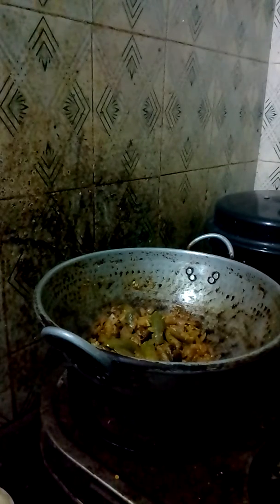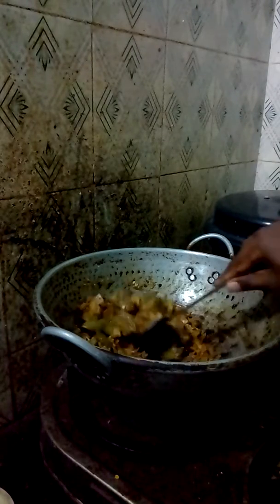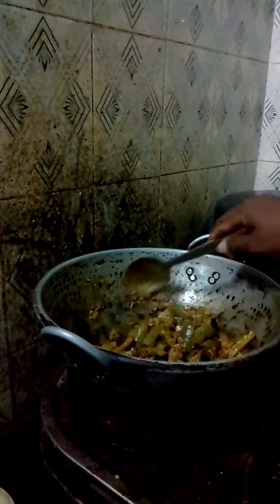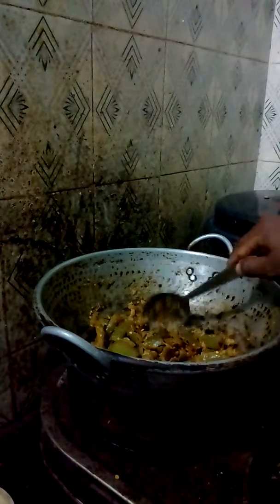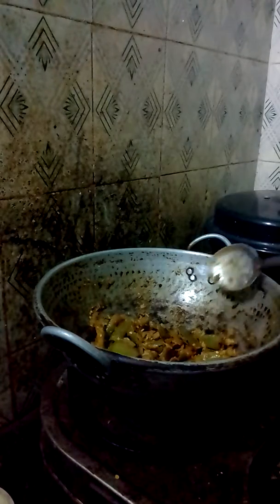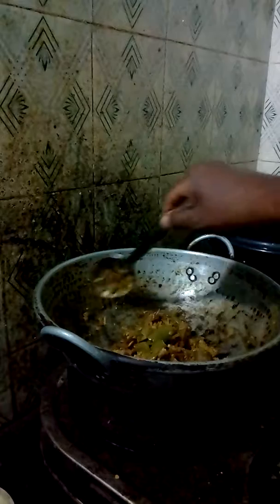Brinjal poriyal in english sexy tasty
Explanation of brinjal poriyal making is given in english